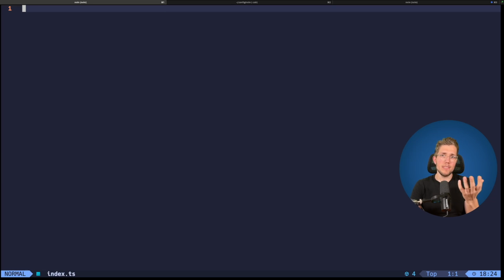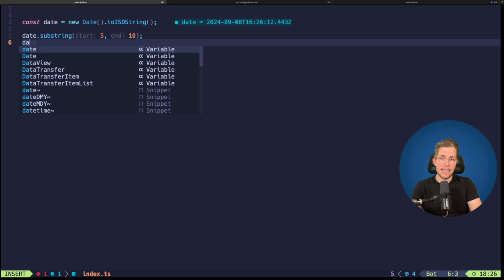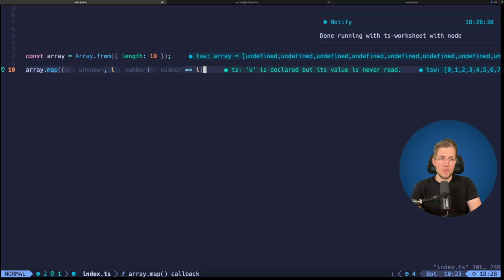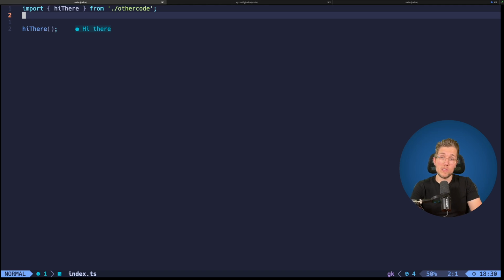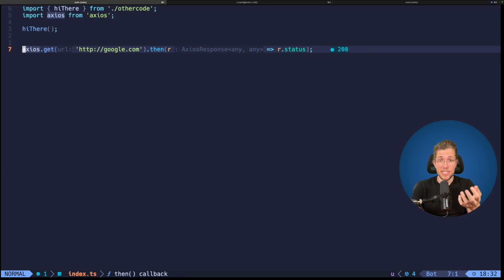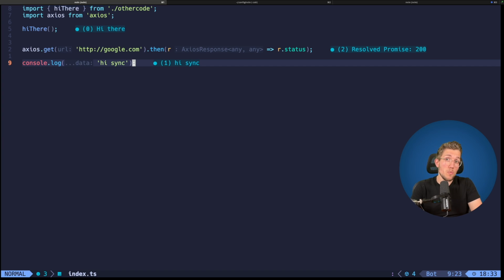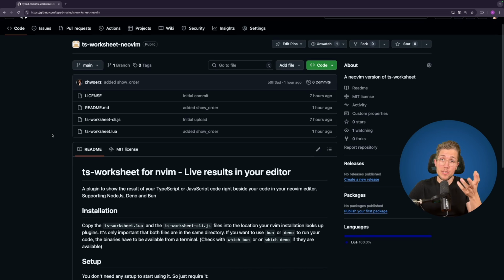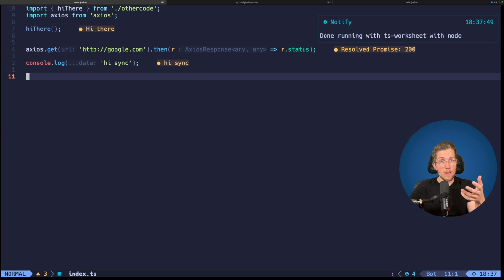Get INSTANT Inline TypeScript Results in Neovim with This New Plugin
Often we need to just quickly try something in JavaScript or TypeScript and see the output of our code. With this plugin you no longer have to use console.log and the terminal to run your code but can just see the result of your variables and expressions right inside your editor.

0:00 Intro
0:20 Requirements (None)
0:43 Plugin in action
3:30 Imports
4:20 Asynchronous code
5:15 Show order of execution
6:05 Multiple runtimes support
7:25 How to install
8:45 Outro